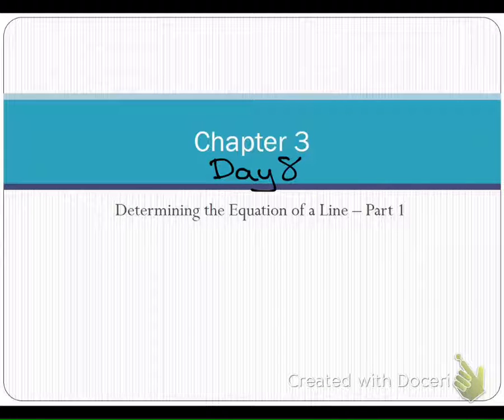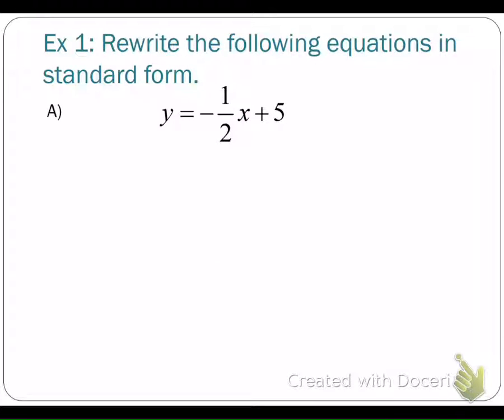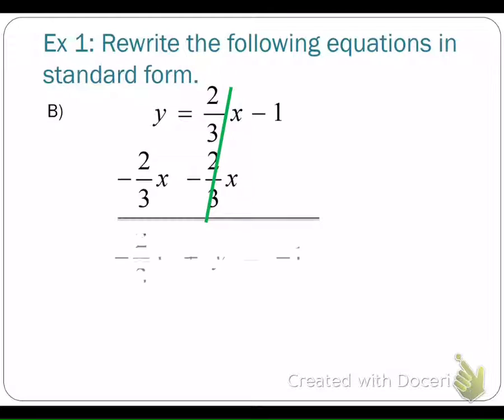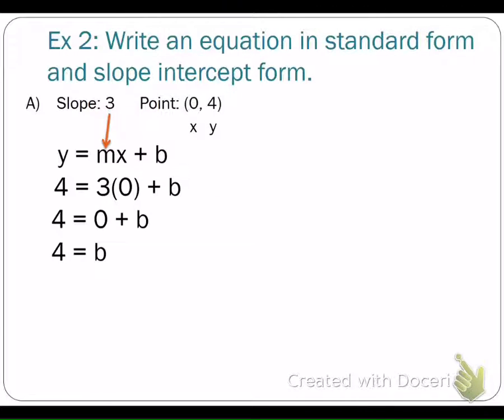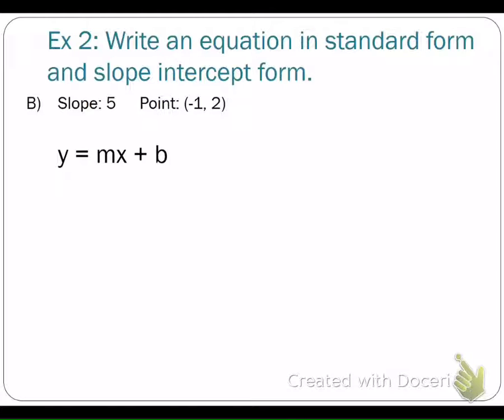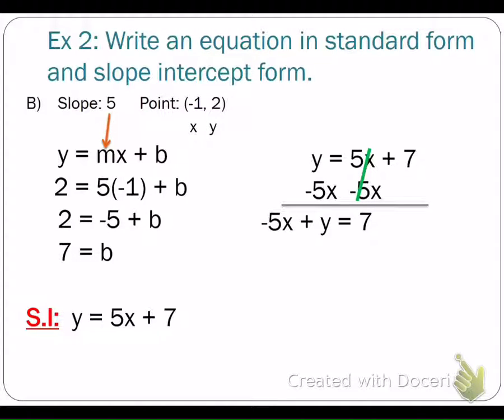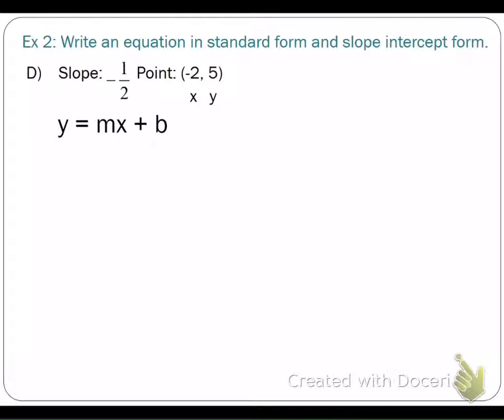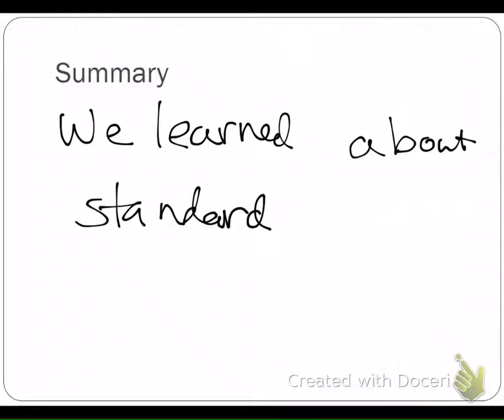Alg 1 Adv- Day 8- 11/6